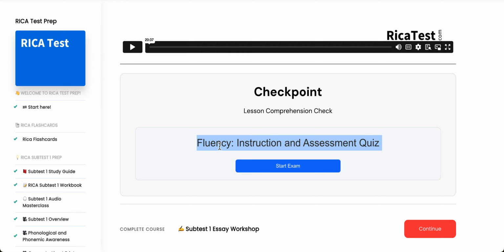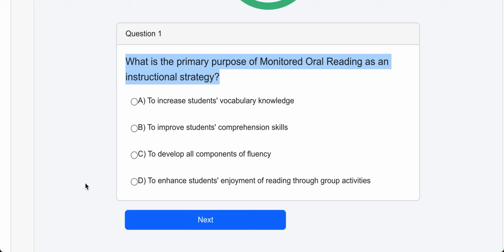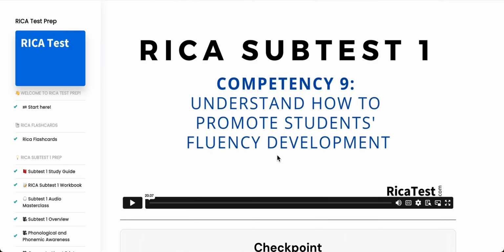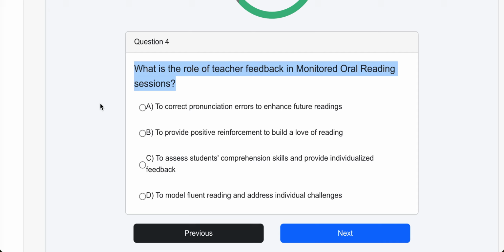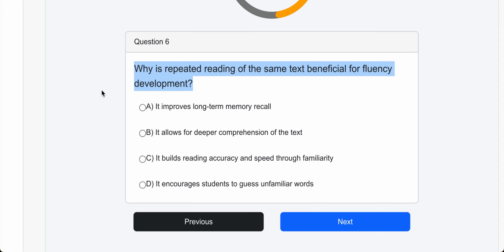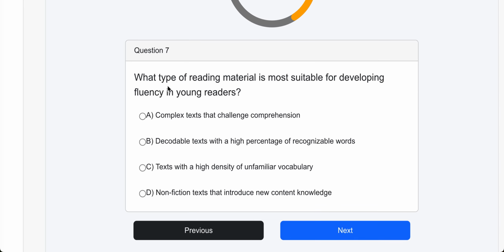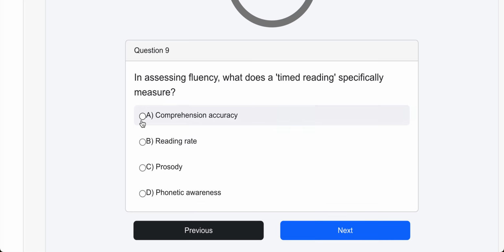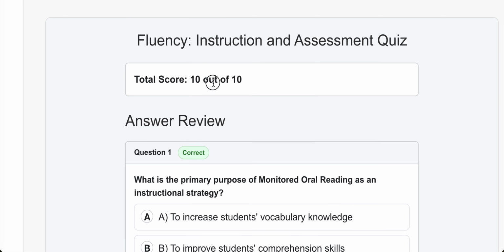RICA Test Prep Fluency Quiz 2